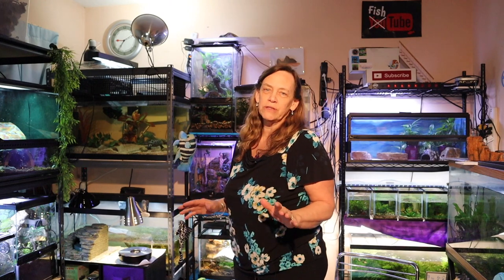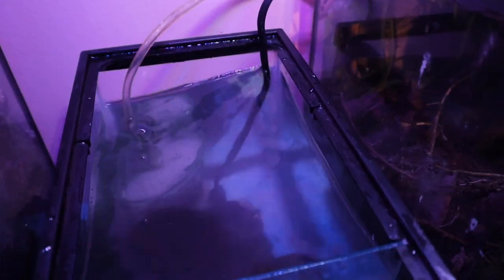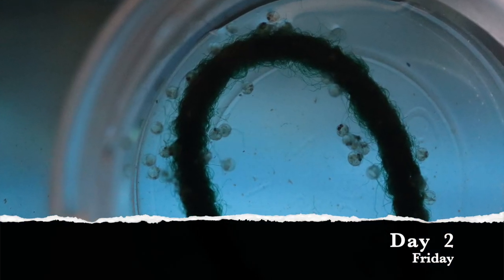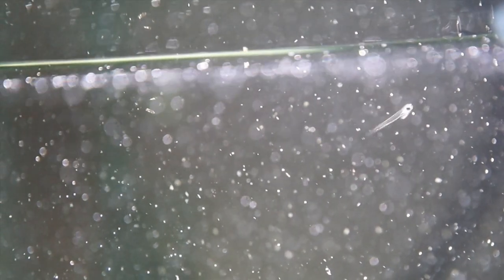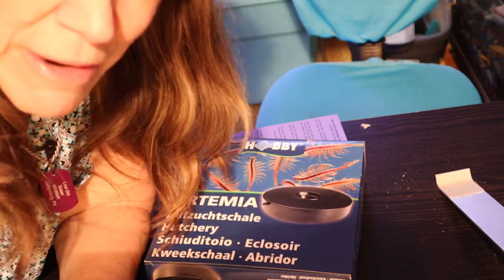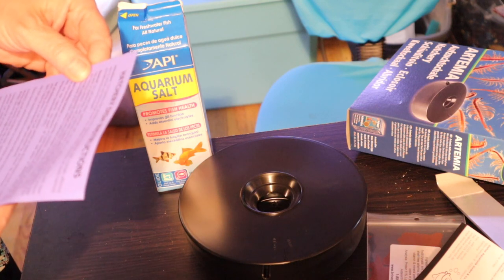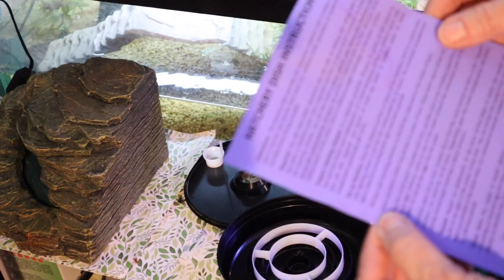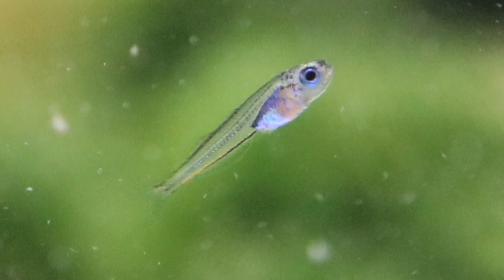Gary Lange Rainbowfish Eggs Hatching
Gary Lange Rainbowfish Eggs Hatching. I picked up a vile of rainbowfish eggs from Gary Lange when he spoke at my Local Fish club.